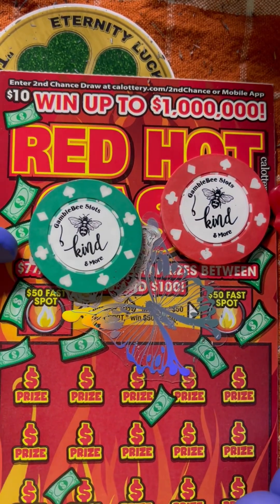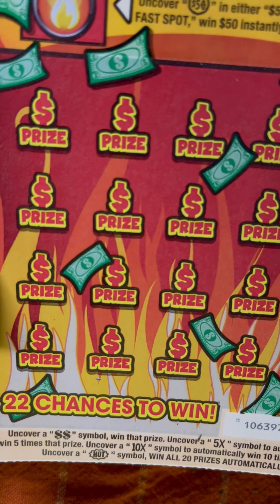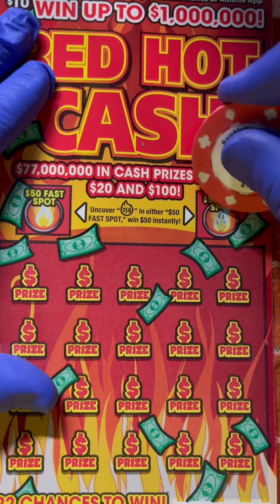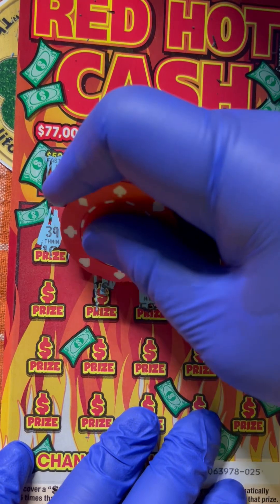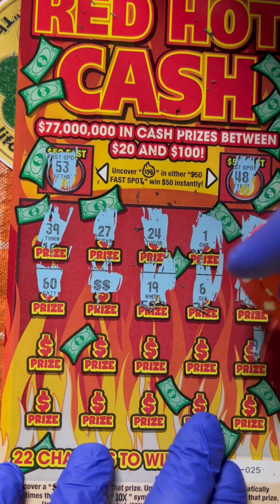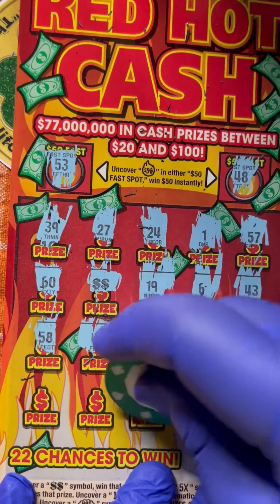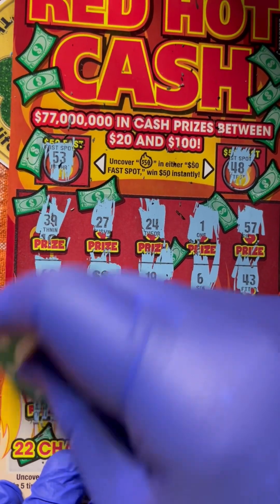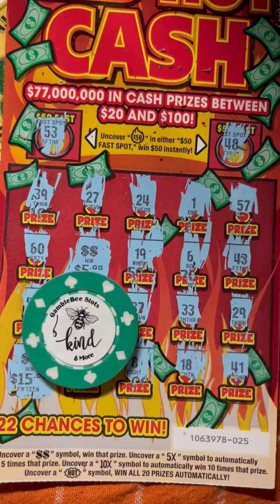FOUND A WIN ON RED HOT CASH 🔥💰gamblebeeslots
Winning Session on Red Hot Cash